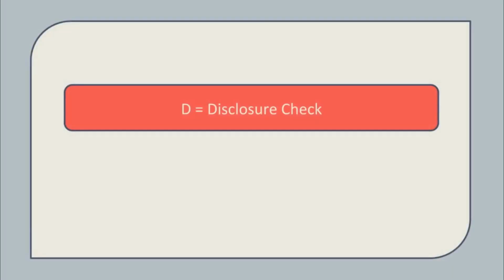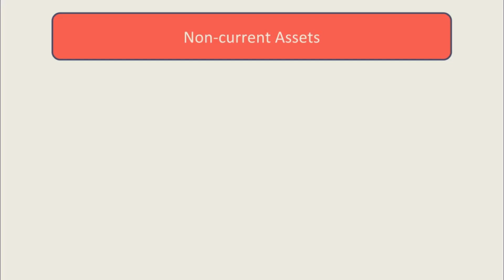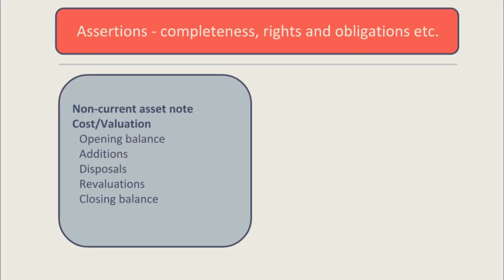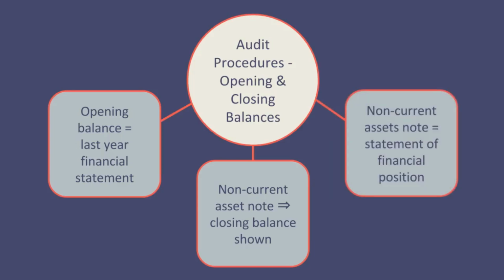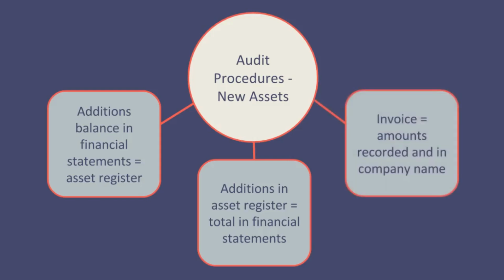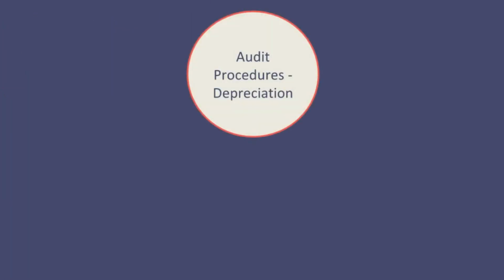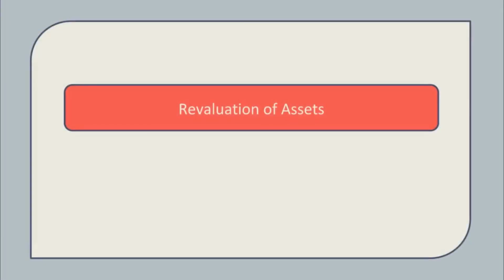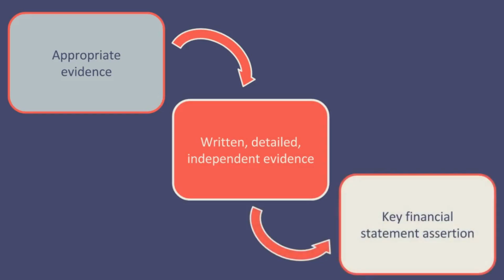Audit of Specific Balances - Introduction and Non-Current Assets ||AA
Audit of Specific Balances - Introduction and Non-Current Assets.mp4